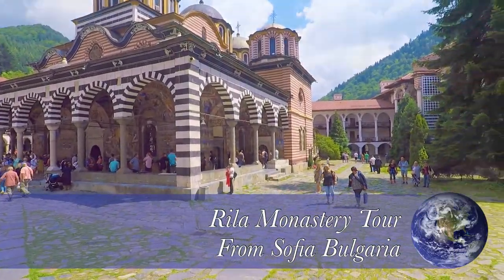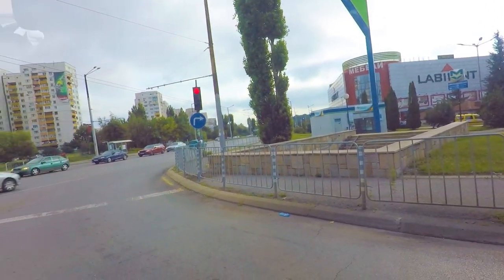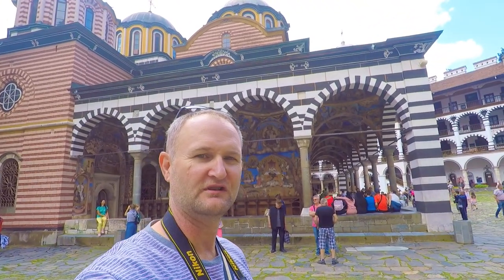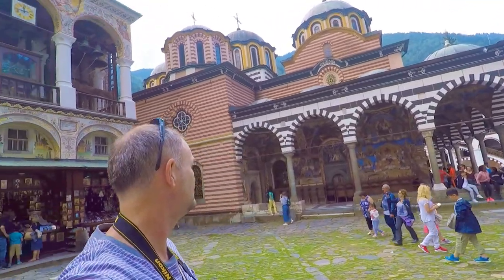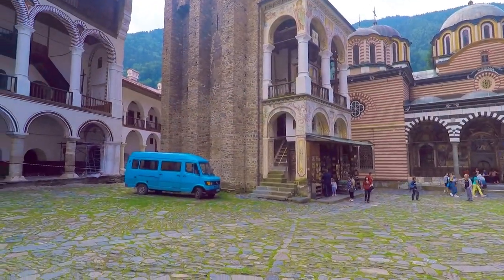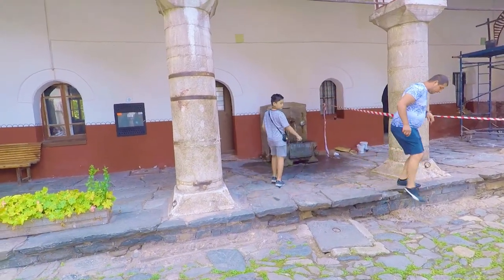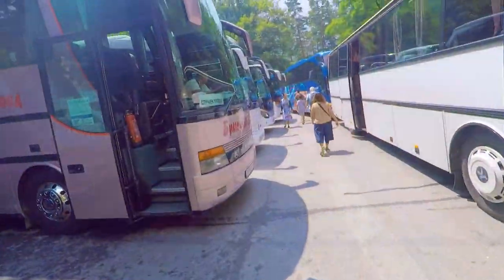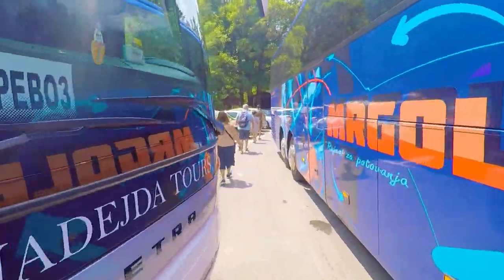Rila Monastery Tour | Sofia Bulgaria Travel Vlog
This is an amazing Rila Monastery Tour from Sofia Bulgaria. The Rila Monastery is a UNESCO World Heritage site and is within 2 hours drive from Sofia.

This monastery dates back to the 9th century, however,​ the buildings are much newer. The oldest building at the Rila Monastery is the medieval tower which was constructed around the 14th century.

The Bulgarian Orthodox Church is at the centerpiece of the Rila Monastery complex. This is filled with amazing frescos depicting the bible. The story goes that during 500 years of Ottoman rule, reading was outlawed. So the only way they could teach the Bible was through these amazing art pieces showing all the bible stories.

We booked a full day tour through GetYourGuide.com, and also went to a second World Heritage Site called Boyana Church. This is a fantastic day tour from Sofia, which I highly recommend. As a matter of fact, it must be the best tour in Bulgaria. Don't miss out on seeing Rila Monastery if you visit Bulgaria!

GoPro Hero 5 Black
Gorilla Pod
Rode VideoMicro external microphone

942 Miles by Broke For Free
A Year by Broke For Free
Windpipe by Tab & Anitek
Wash Out by Broke For Free
Downloaded on Free Music Archive

Edited using LumaFusion on iPad Pro.